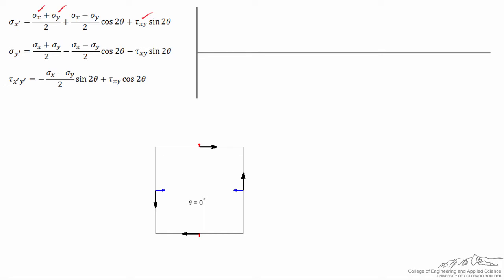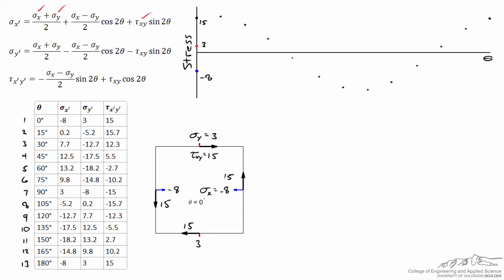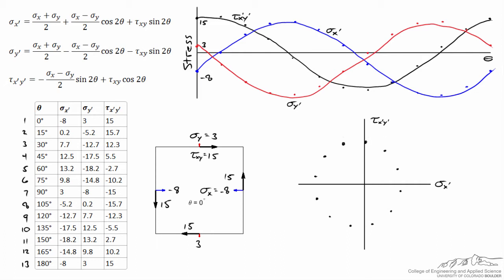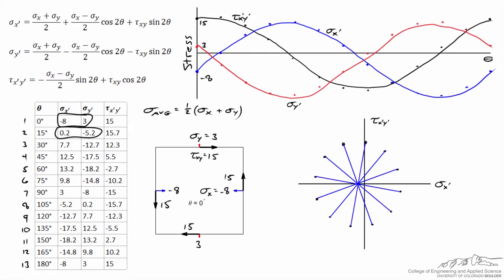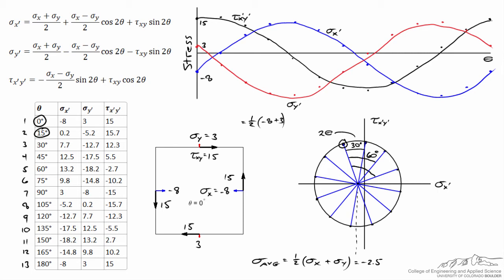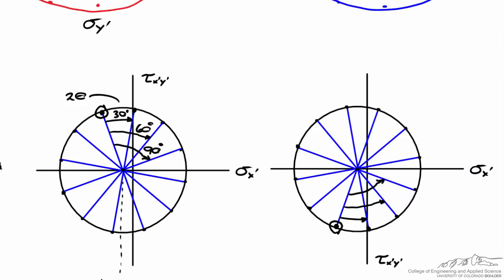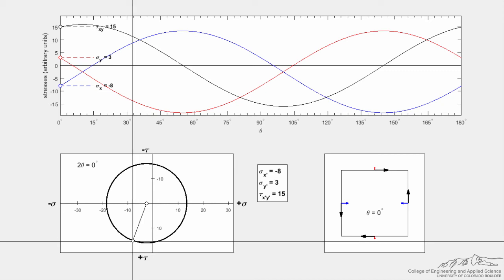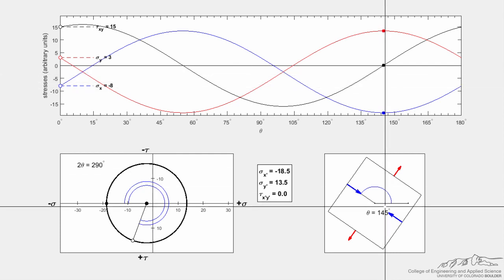Drawing Mohr's Circle using the Stress-Transformation Equations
The stress transformation equations are graphed with theta on the horizontal axis and the stresses on the vertical axis. They are then graphed with tau on the vertical axis and sigma on the horizontal axis. When graphed this way, the equations result in a circle. This circle is known as Mohr's Circle, which allows a different geometric interpretation of the equations.